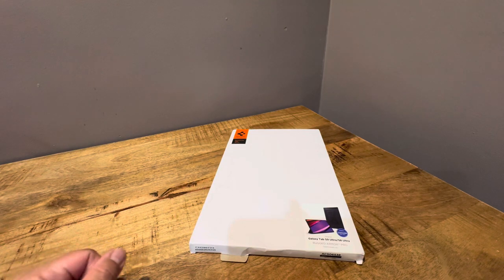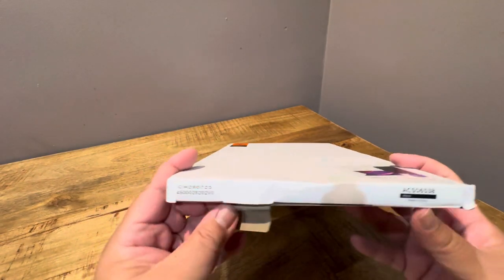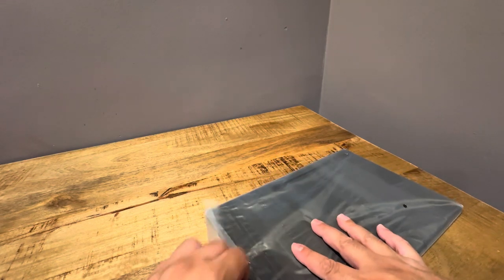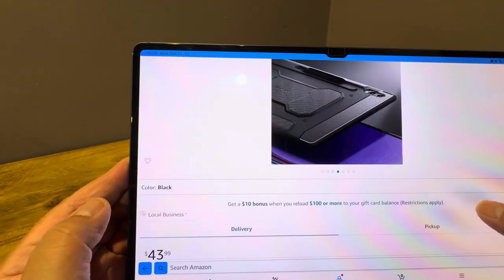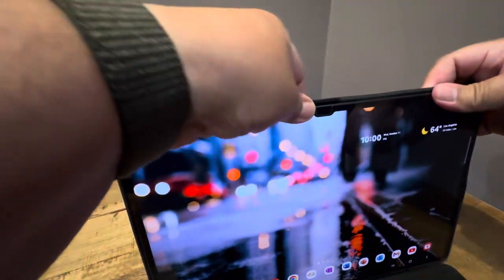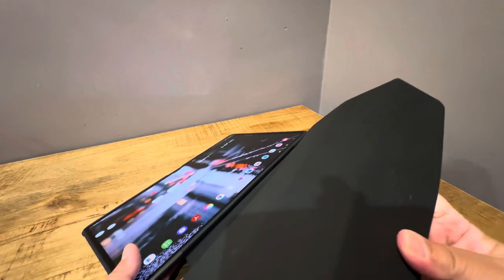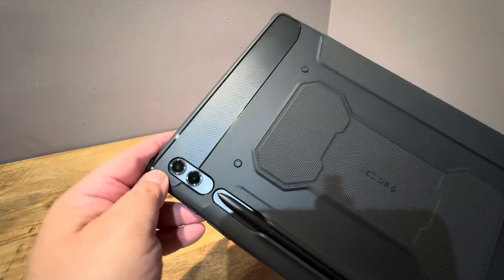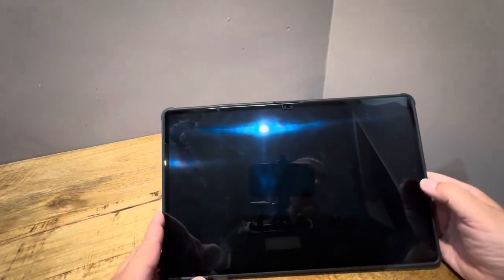Spigen Rugged Armor Pro case for the Samsung Galaxy Tab S9 Ultra Unboxing and review.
A brief overview of the Spigen Rugged Armor Pro case for the Samsung Galaxy Tab S9 Ultra.